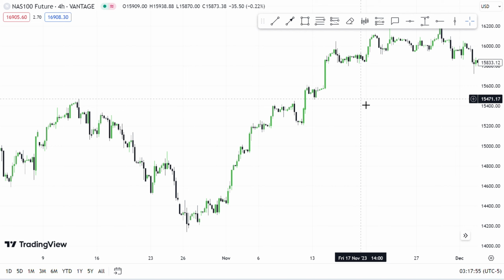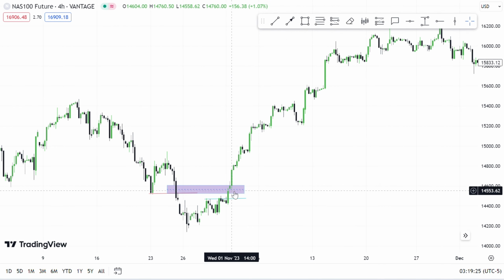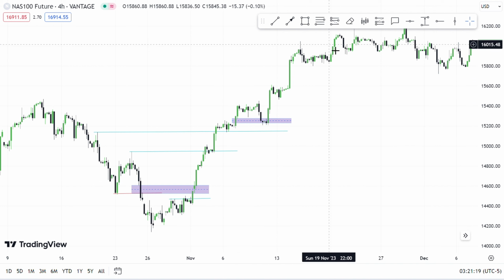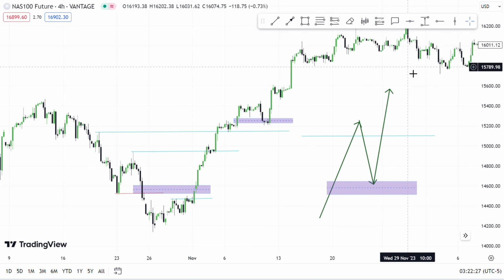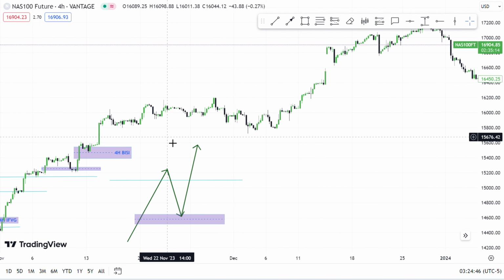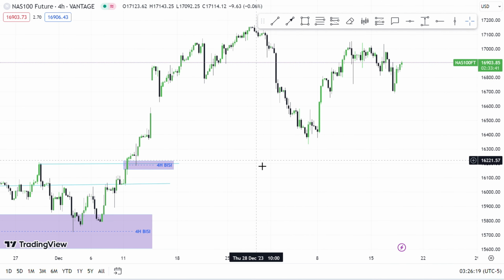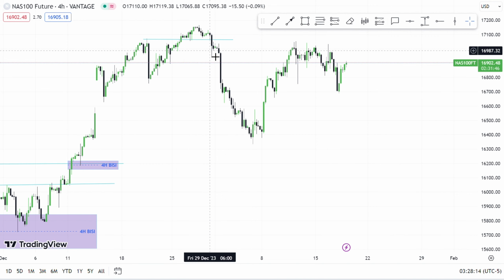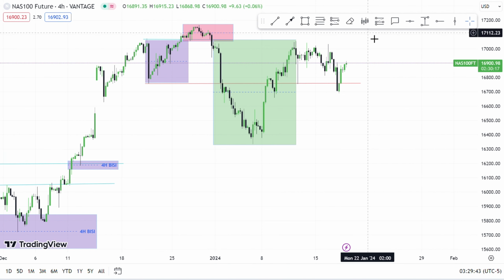Forex Secrets: Highs & Lows Trading Strategy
🚀 UNLOCK the Forex Secrets with our HIGHs & LOWs Trading Strategy! 📈

Buckle up, traders! Today, we're diving DEEP into the world of FOREX TRADING, unraveling the mystery of HIGHs & LOWs with a potent Fair Value Gap strategy. Get your notebooks out because you're about to witness our secret weapon in action!

Using top-down analysis and ICT concepts, we dissect the NAS100, GBPUSD, and EURUSD markets. Discover how the Market Maker Buy Model can be your gateway to consistent profits. We're talking ORDER BLOCK TRADING magic that could transform your trades!

In this video, we explore the dynamic between accumulation, manipulation, and distribution phases, and how they play into our Fair Value Gap strategy. I'm peeling back the layers of the forex market, revealing patterns that could be your trading breakthrough. 🌟

Expect a thrilling ride as we show you how to identify the perfect entry points and capitalize on market movements. This isn't just another trading tutorial; it's a MASTERCLASS in making the market work for you.

So, are you ready to step up your forex game? HIT PLAY and let's get crazy with some serious forex strategy.

CHAPTERS:
0:00 - Introduction to Trading Strategies
0:32 - Understanding Market Maker Buy Model
5:19 - Secrets of the krabby Patty Formula
12:53 - Analyzing the Monthly Trading Chart
13:44 - The Power of 3 Strategy Explained
13:58 - Identifying Fair Value Gaps
14:14 - Order Block Concepts in Trading
14:49 - Trading Strategy Recap
15:02 - Conclusion and Final Thoughts